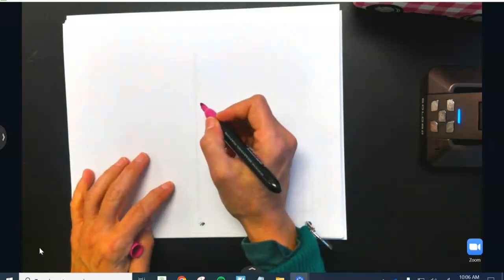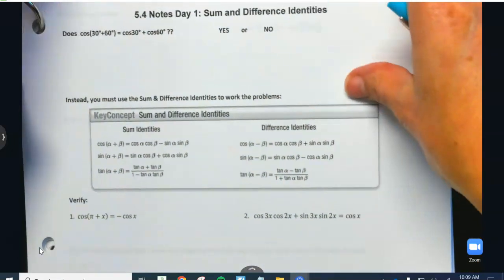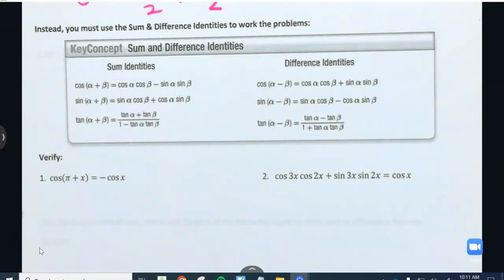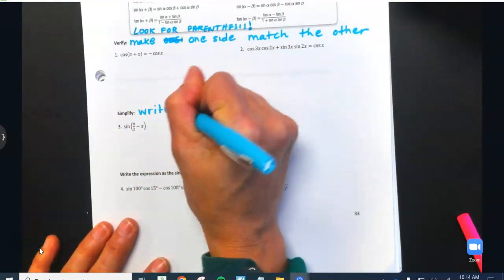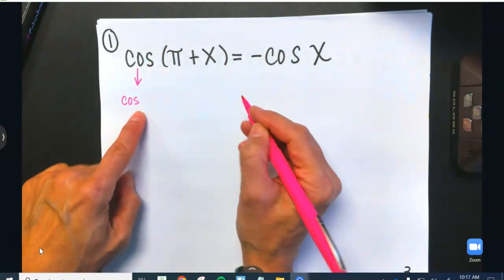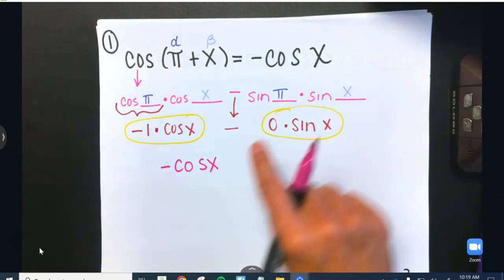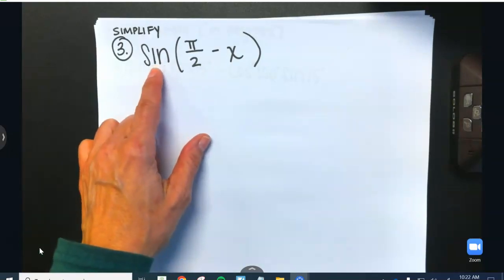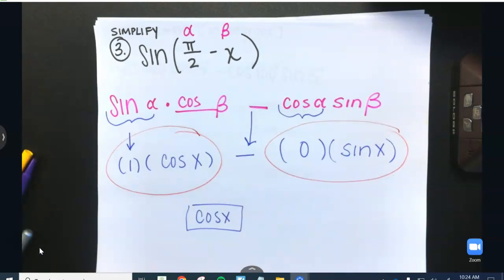5.4 Part I